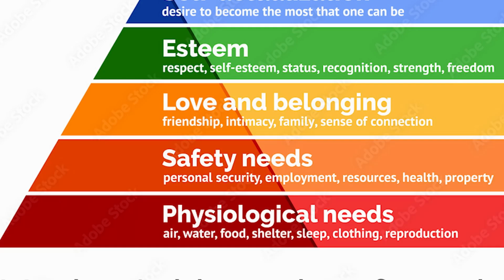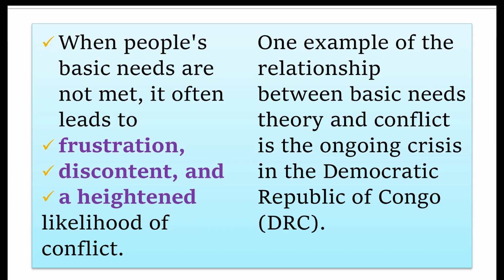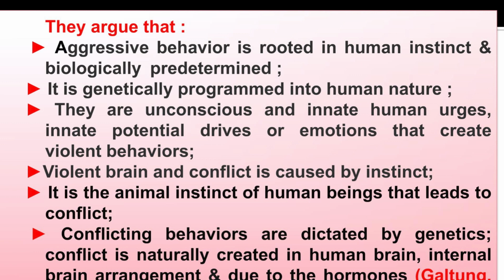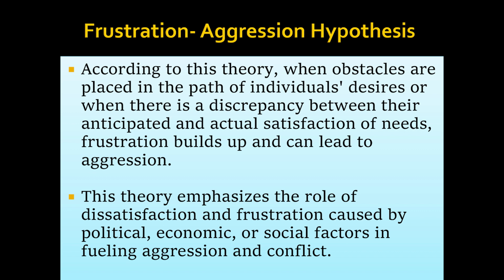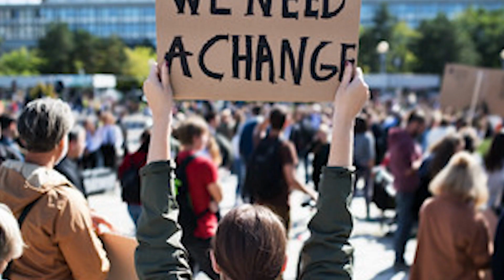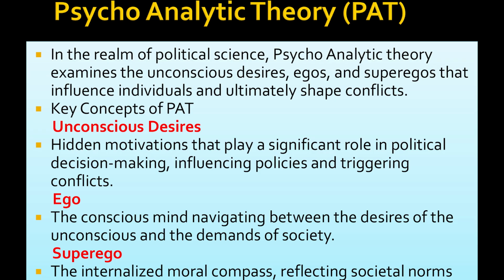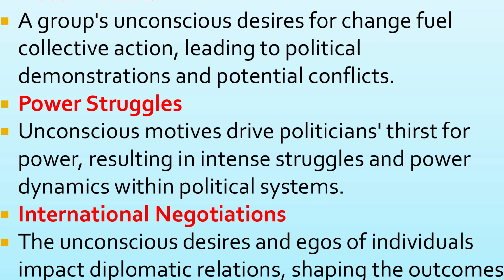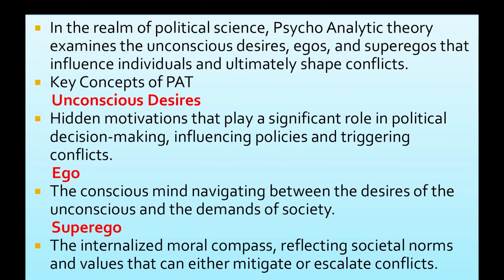Peace &Conflict Tutorial Part 4 continued. Basic Needs, Genetic, Frustration-Aggression, Marxism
This part is part of the Part four. It explains theories of basic needs, genetic theory, Psycho-Analytic Theories, frustration-aggression, Psycho analytic factors (PTA), and Marxist theory of conflicts are presented in detail. Examples used include, the war in DRC, South-Sudan, Yemen, Middle- East (Israel and Palestine)